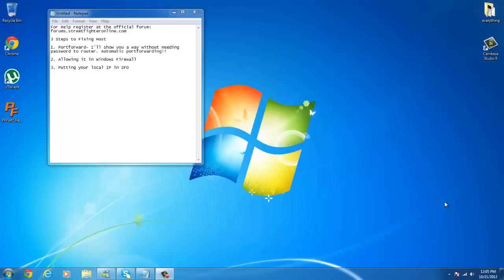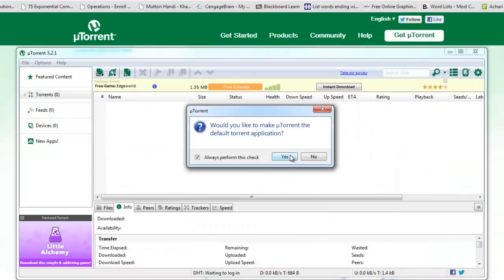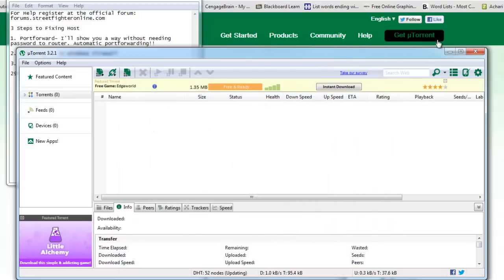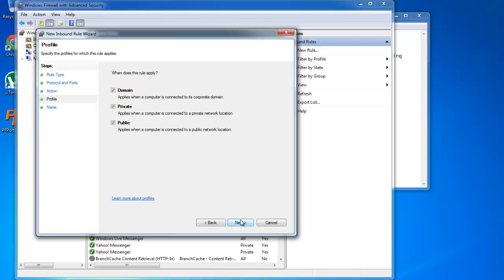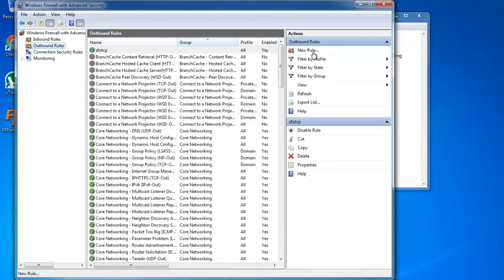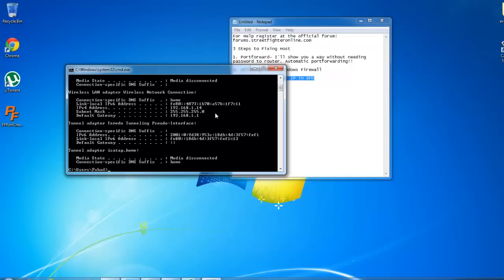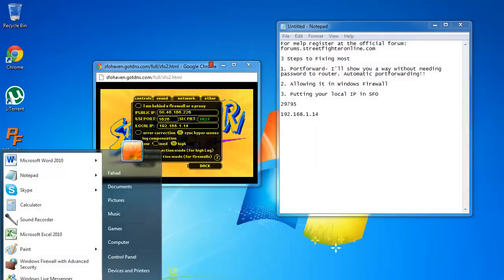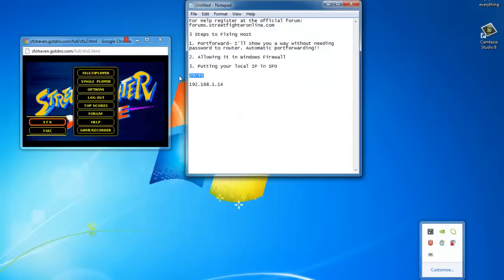SFO- Easy Portforward and fixing Host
(PM me: Pakistani)